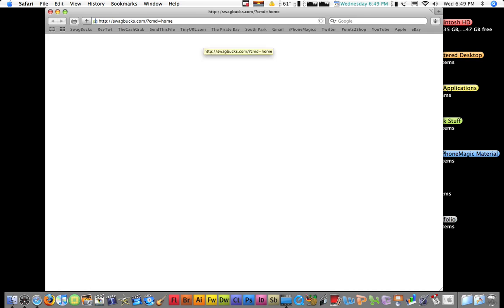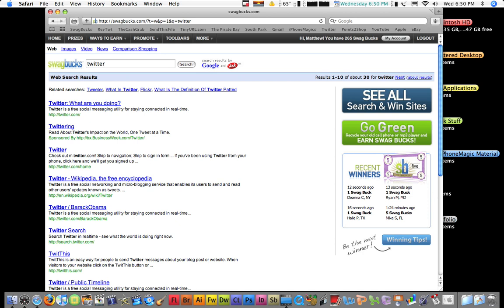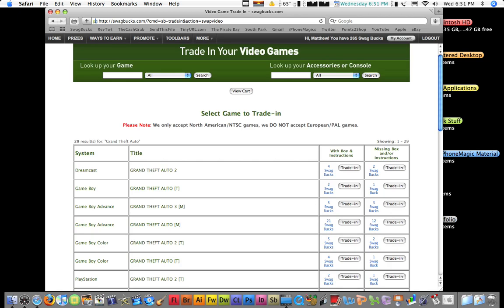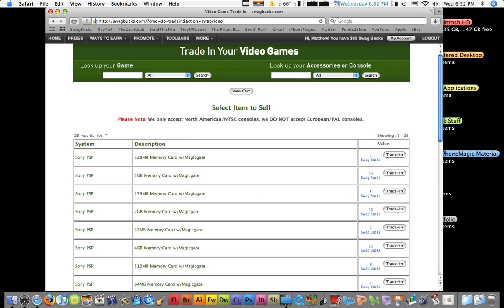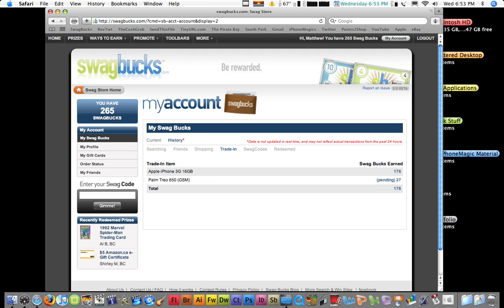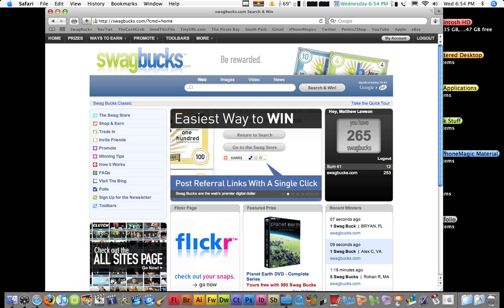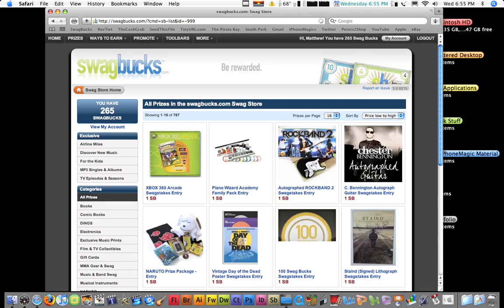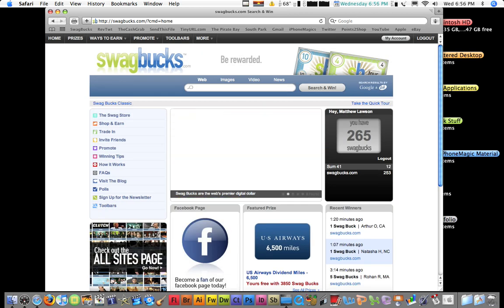Swag Bucks - Virtual Money